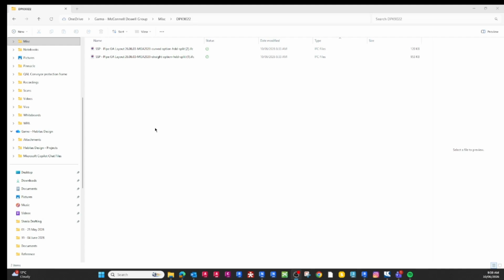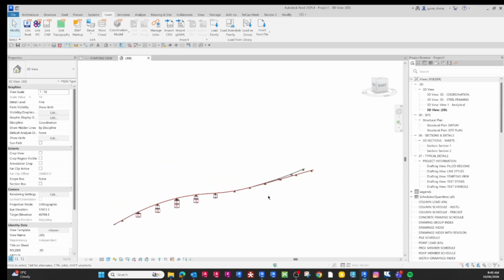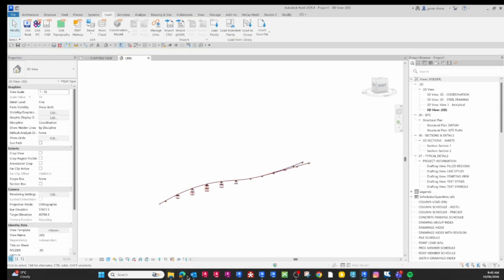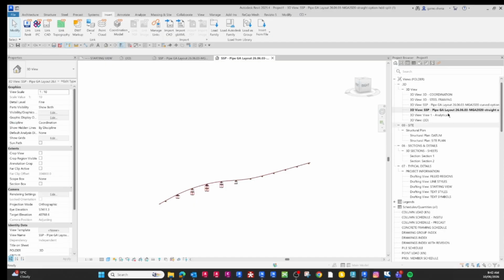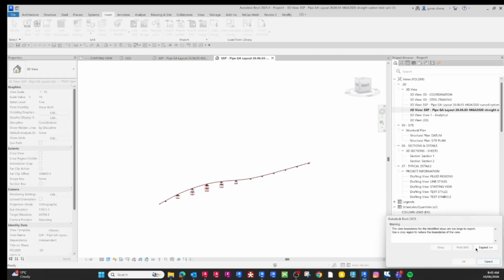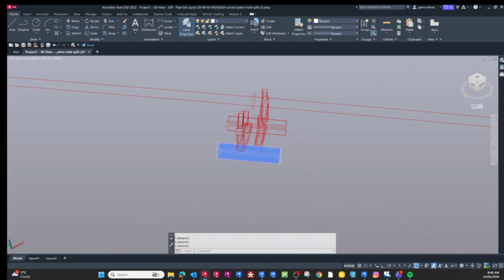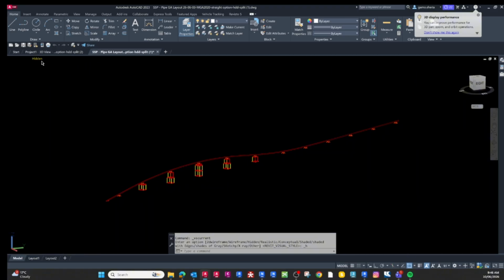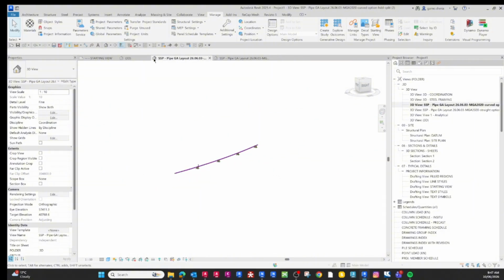ifc Files to dwg conversion Using Revit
This is a video to explain how I convert *.ifc type file  types to *.dwg using Revit